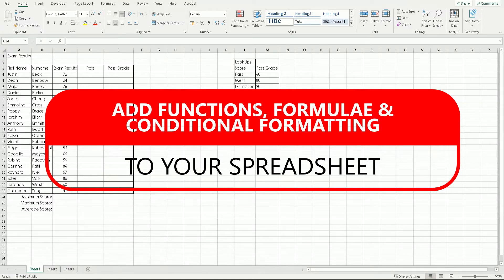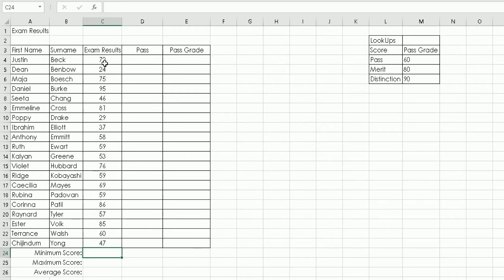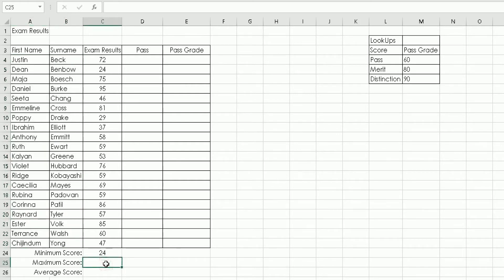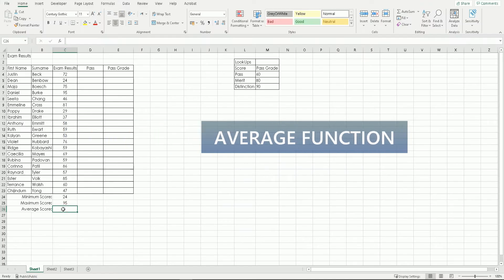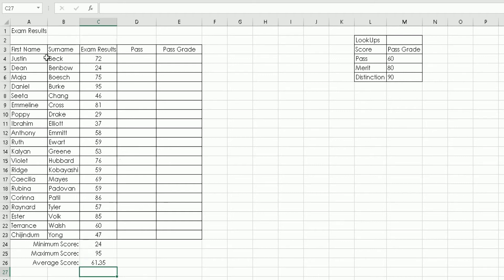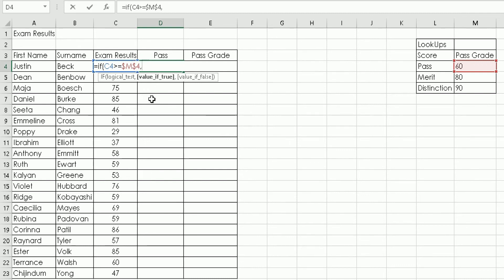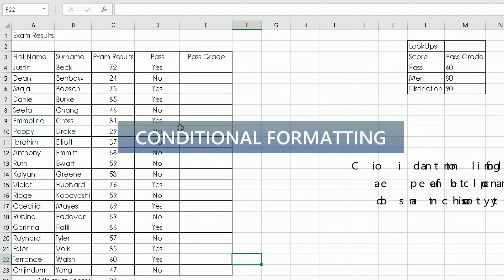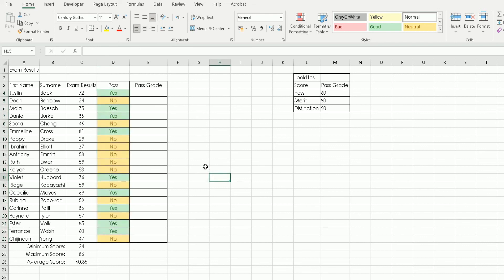Functions (Max, Min, Average), Formulae (IF Statements) & Conditional Formatting in Microsoft Excel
In this video you will be shown how to add and use:
Basic functions (MIN, MAX, Average)

MIN function 00:02:57 and 00:09:41
MAX function 00:05:30 and 00:10:59
Average function 00:07:43 and 00:12:48

Formulae (basic IF Statements)
IF statement 00:14:35

Conditional Formatting in Microsoft Excel in an exam results spreadsheet.
00:20:13